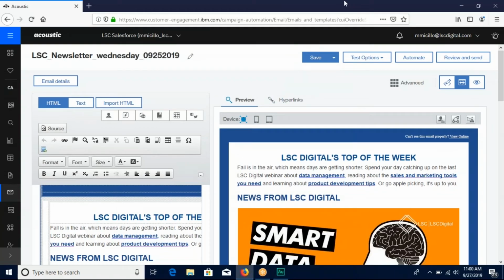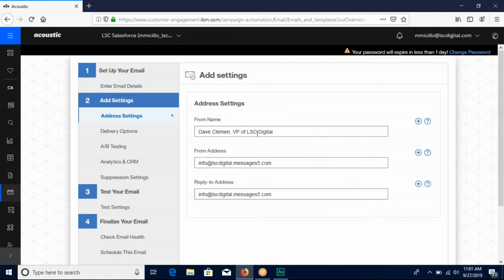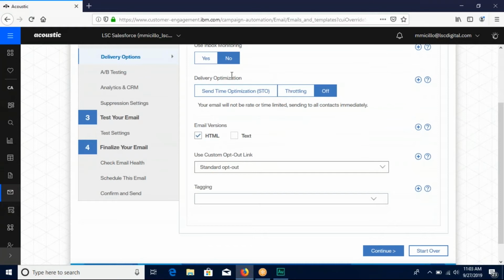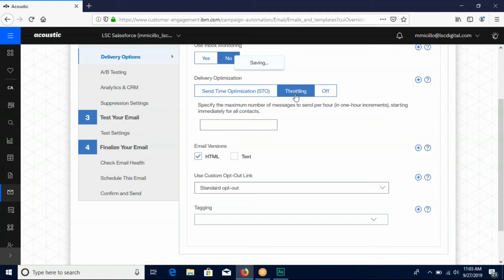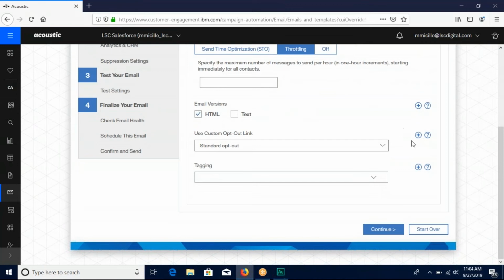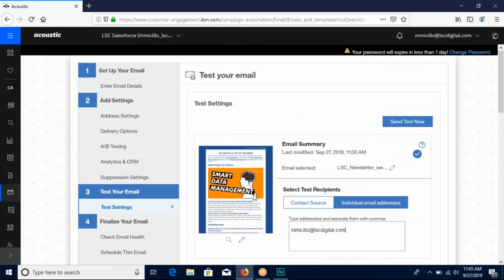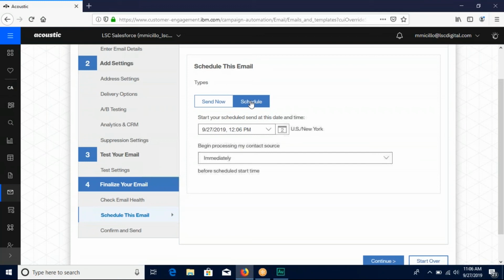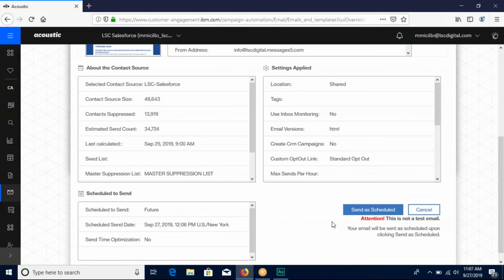Email Settings for Your Campaign in Acoustic Campaign (formerly IBM Watson Campaign Automation)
Improve your email campaign's deliverability and make the most out of Acoustic with these email marketing settings. In this video, Marcella, Digital Marketing Specialist at LSC Digital, shares some settings that can help you change the email marketing game including throttling, STO and AB Testing.